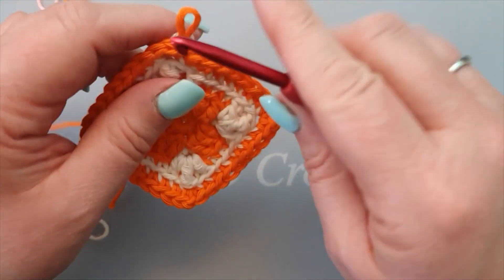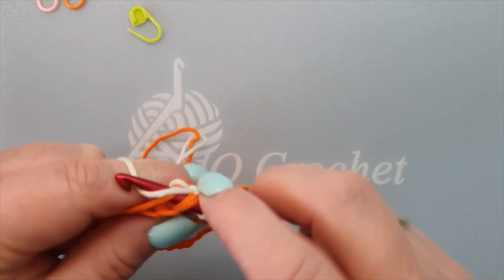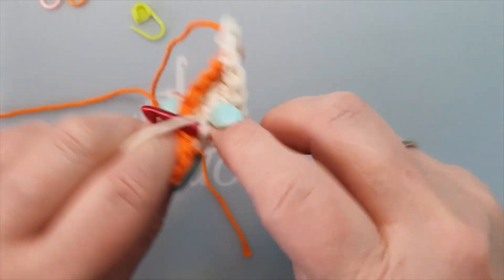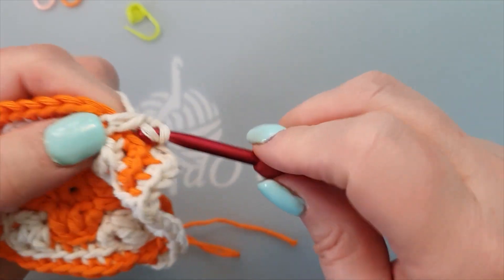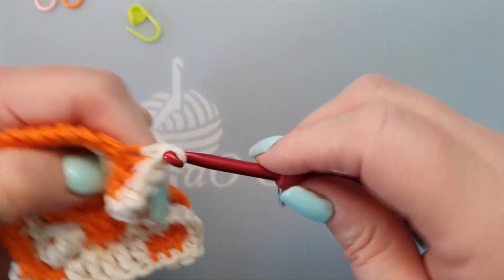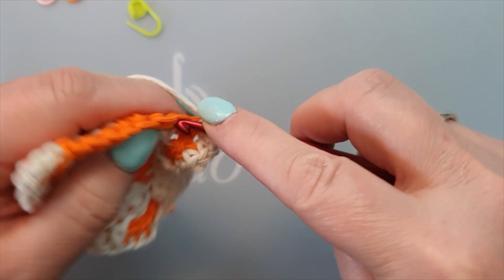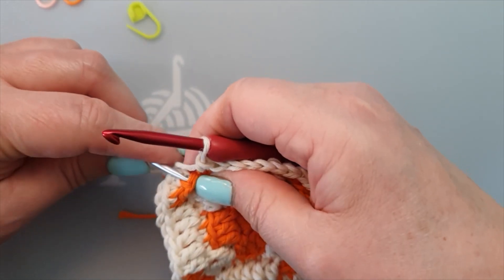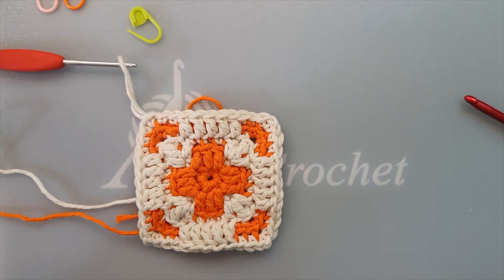Overlay Mosaic Crochet in the round Tutorial, round 6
These video's show you how I do overlay mosaic in the round. The chart and written pattern you can find in my Facebook group under the files tab (please accept the rules to join)
or on my website AdOcrochet.com